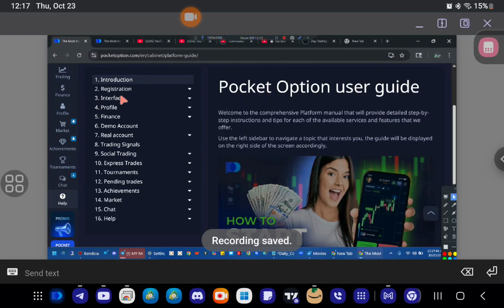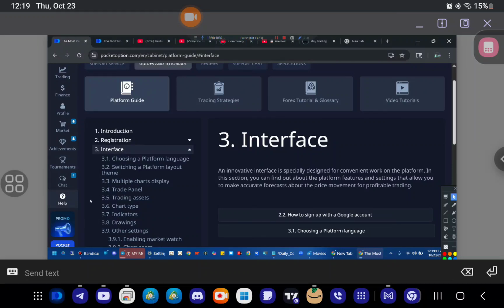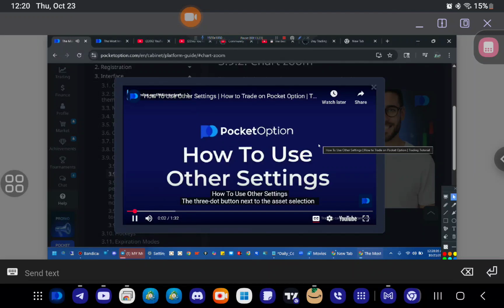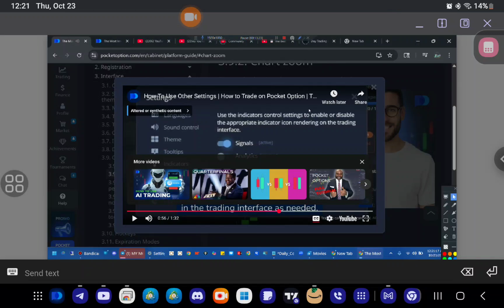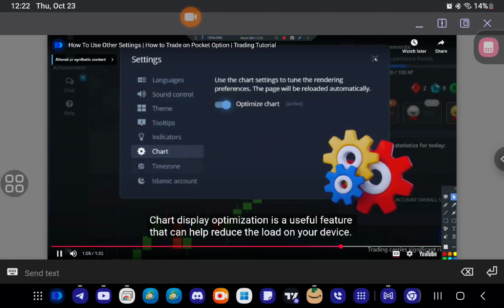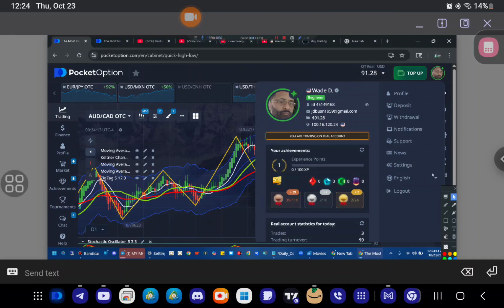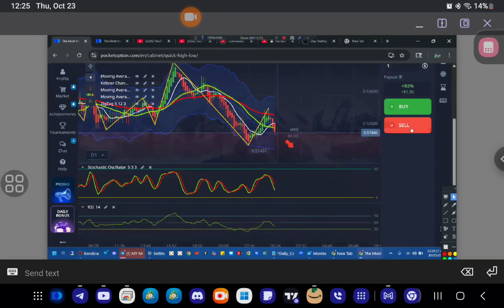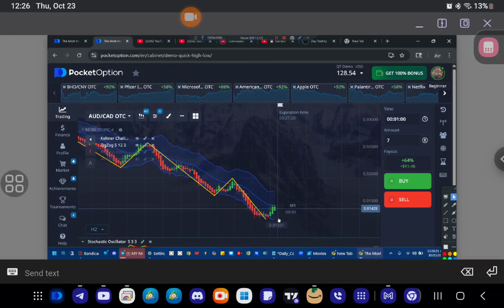POCCKET OPTIONS WHERE TO FIND SETTINGS/TUTORIALS